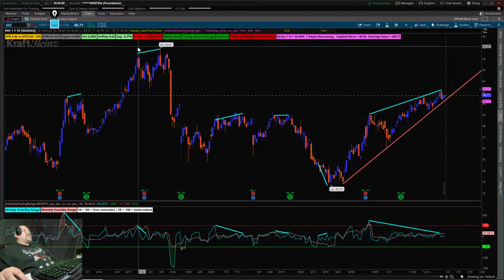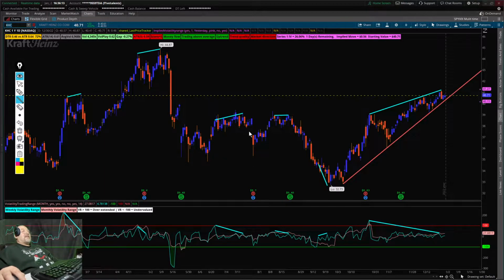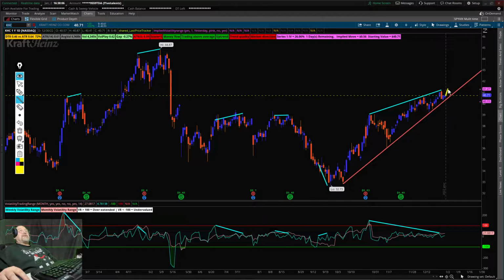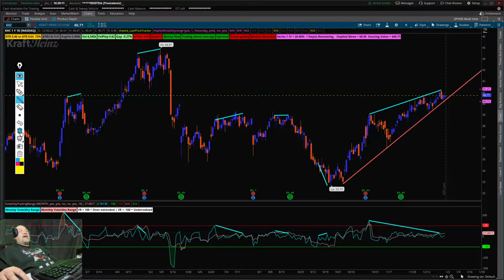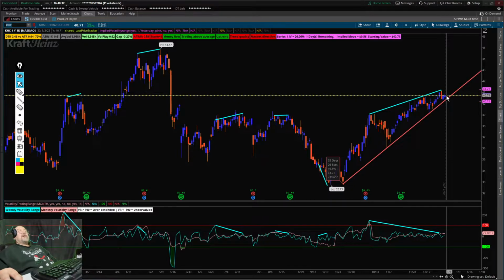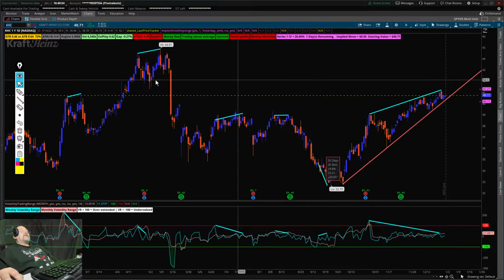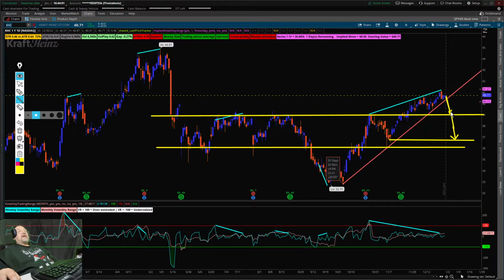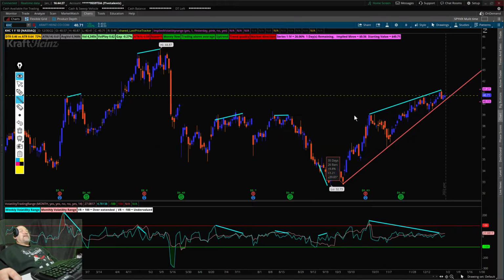KHC 60% to 350% option play for this week.... or next...